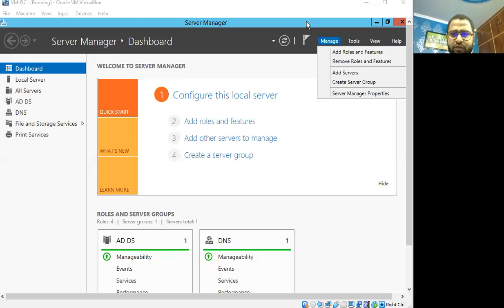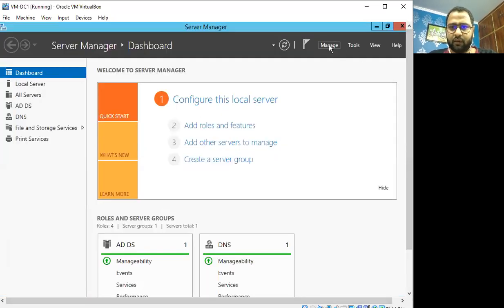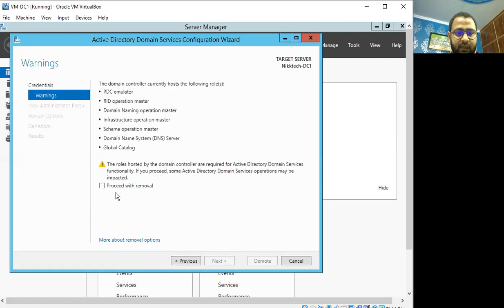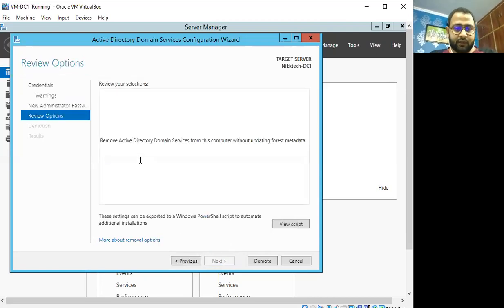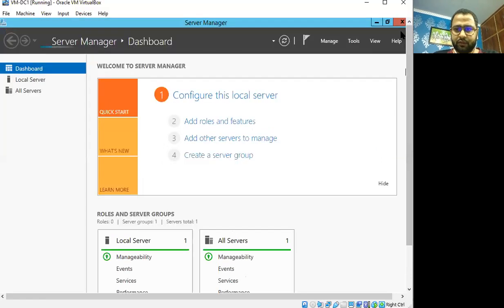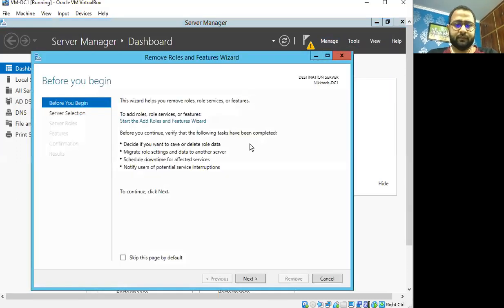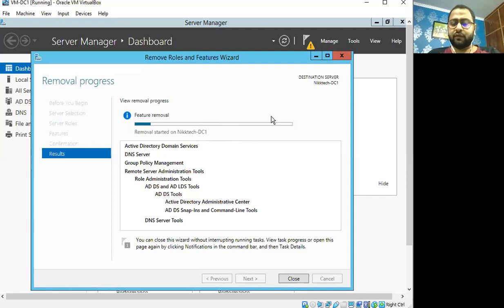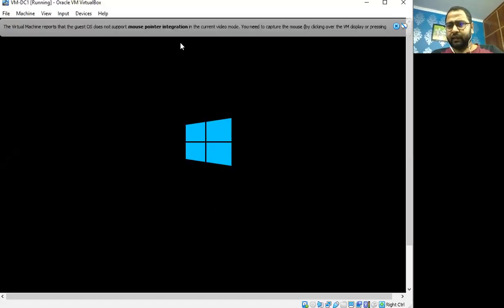How to Demote Domain Controller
This video will guide you how you can demote server from domain controller